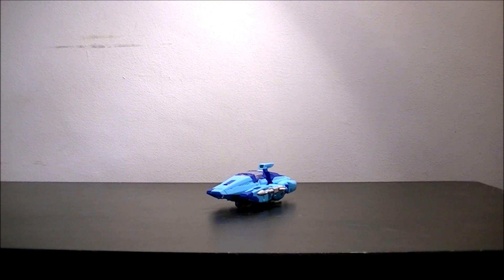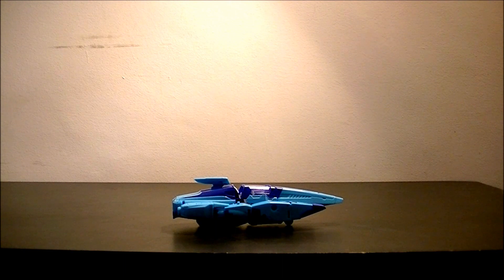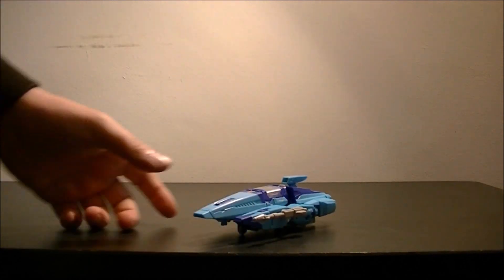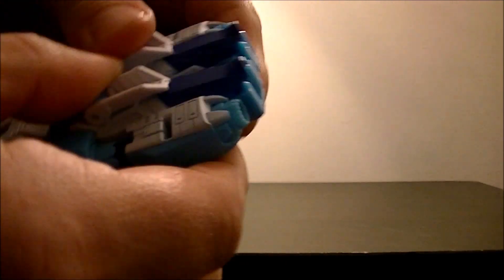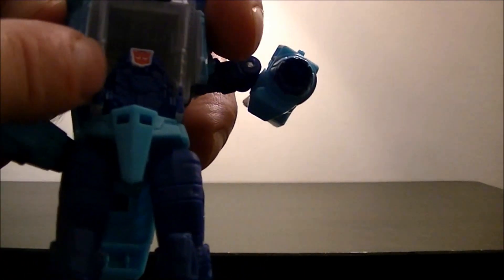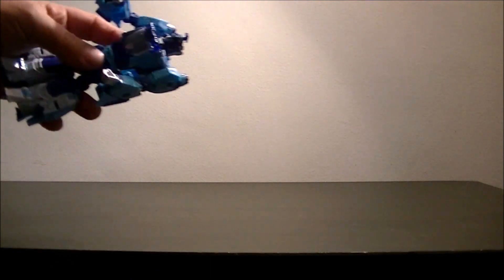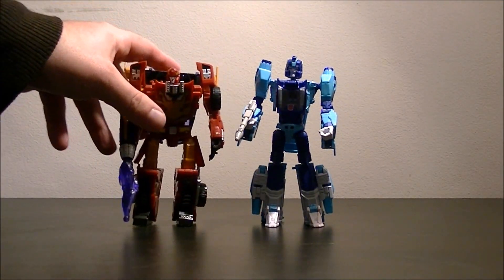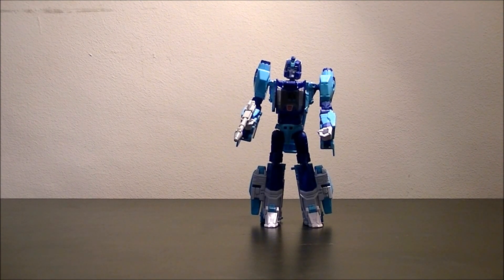Peteman Reviews Transformers Titans Return / Legends Blurr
In this episode I review the Legends release of Titans Return Blurr